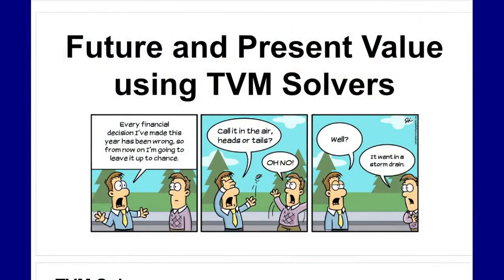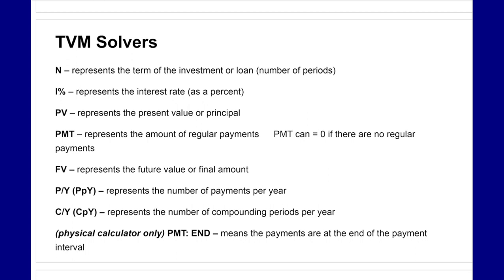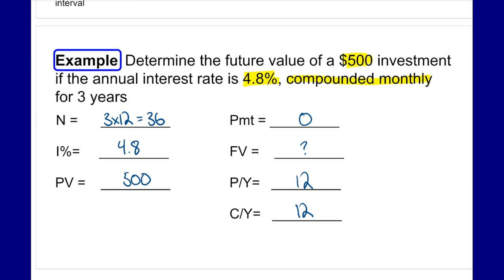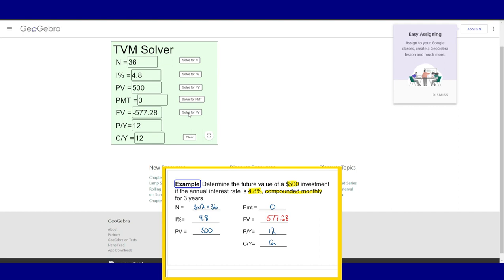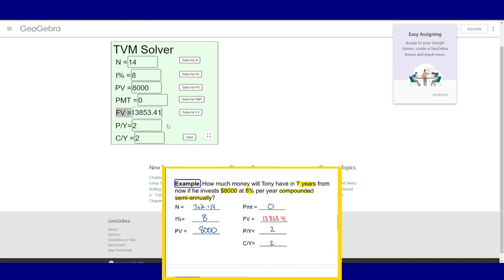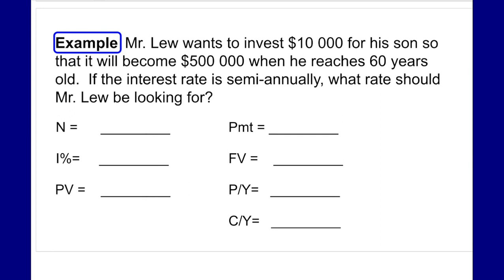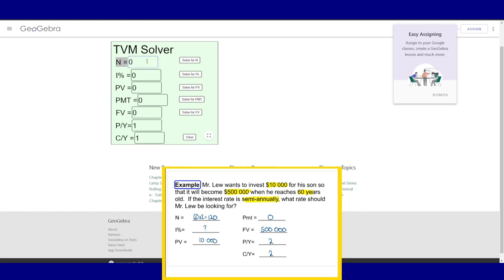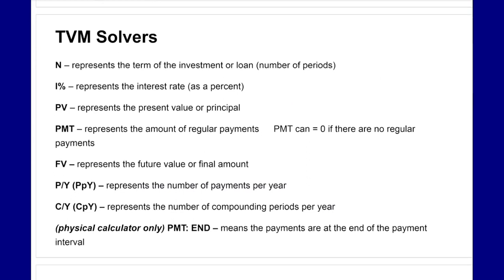32 Future and Present Value using TVM Solvers